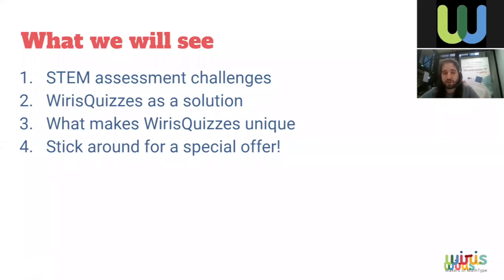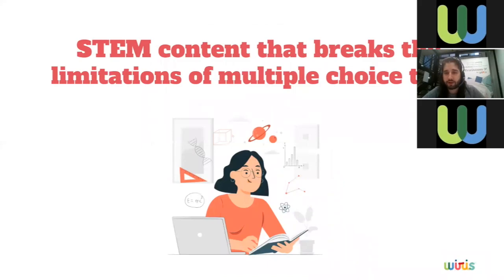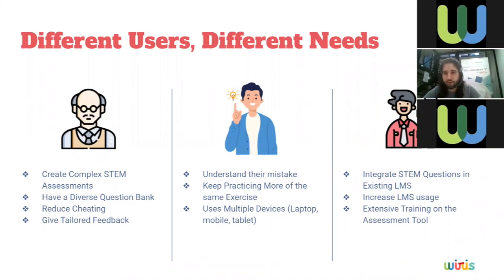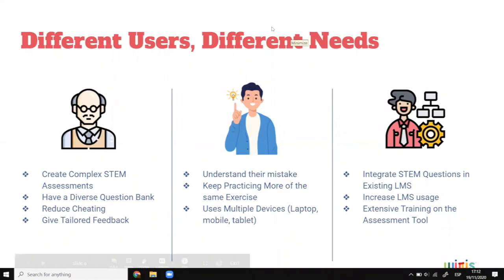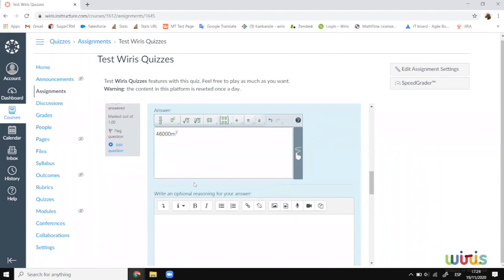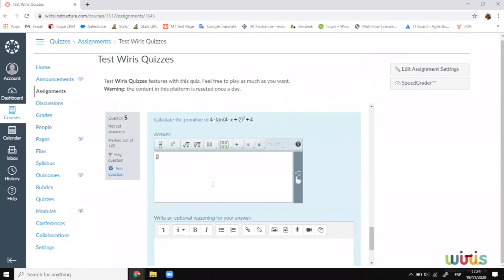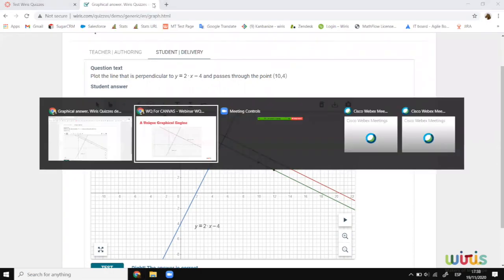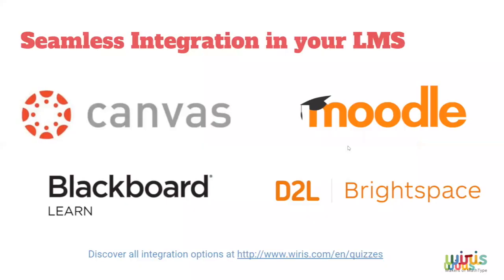Overcoming the Transition to Remote Assessment with Wiris Quizzes for CANVAS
You will discover the challenges that the remote assessment of STEM subjects poses for teachers and how to overcome them with Wiris Quizzes for Canvas.

Are you thinking of discovering new ways to ease the transition of remote instruction with enhanced Math tools that integrate with CANVAS?

You will learn how to create complex STEM questions that breaks limitations of the typical multiple choice tests. Also you will know new ways to improve your students' learning process with real-time feedback.